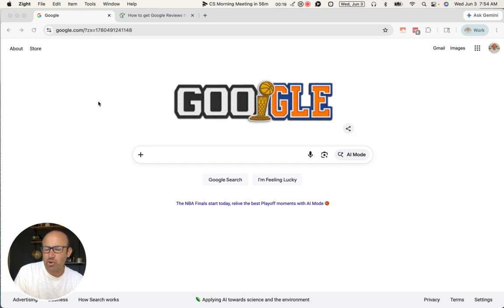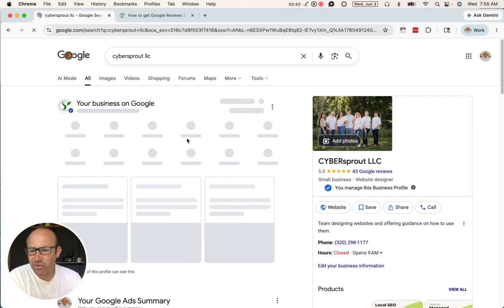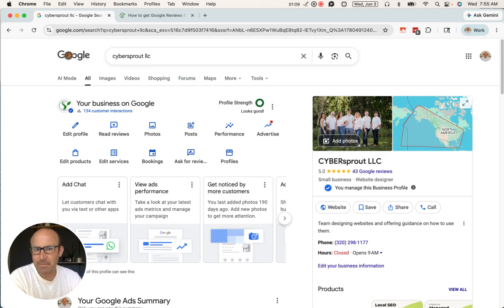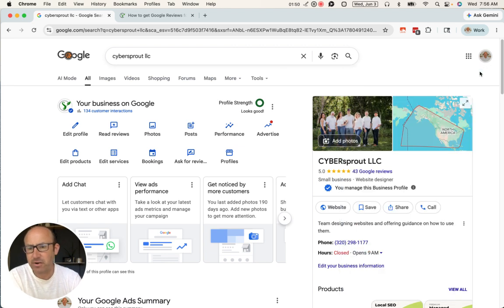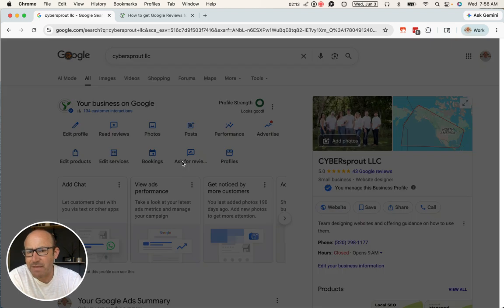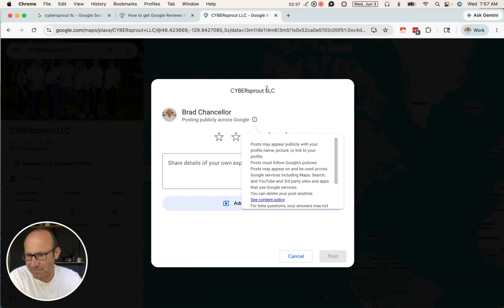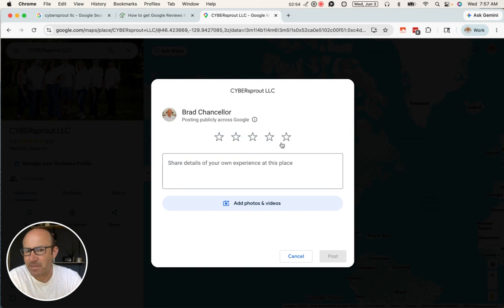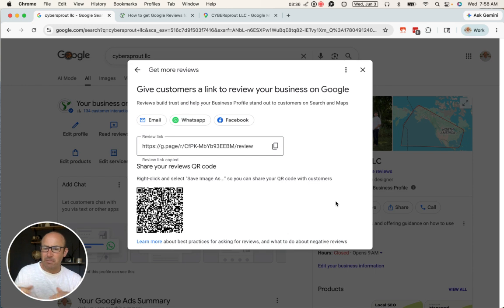How to Find Your Google Review Link & QR Code in Google Business Profile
In this quick tutorial, we’ll show you how to find your Google Review link and QR code inside your Google Business Profile Manager. Once you have this link, you can easily share it with customers by email, text, printed cards, signage, or anywhere else you ask for reviews.

Google Reviews can help build trust, improve your local visibility, and make it easier for potential customers to choose your business.

Want more tips on collecting Google Reviews the right way? Check out our full blog post with ideas on why reviews matter, review collection strategies, compliance tips, and how to respond to reviews:

Need help getting your Google Business Profile buttoned up? CYBERsprout can help.